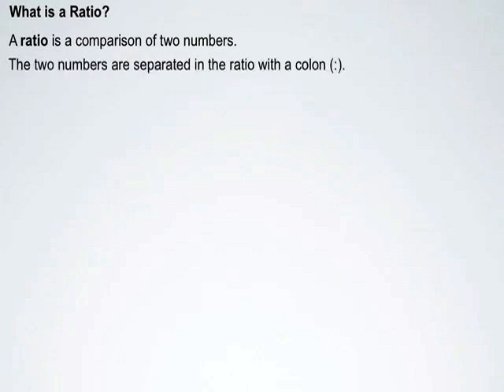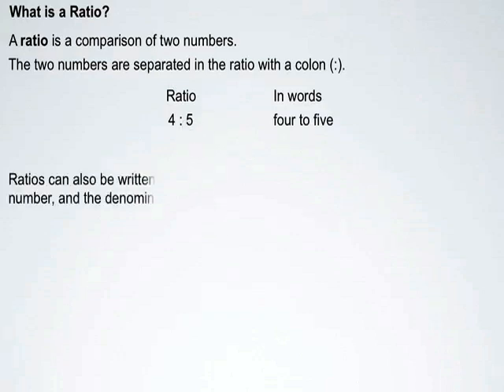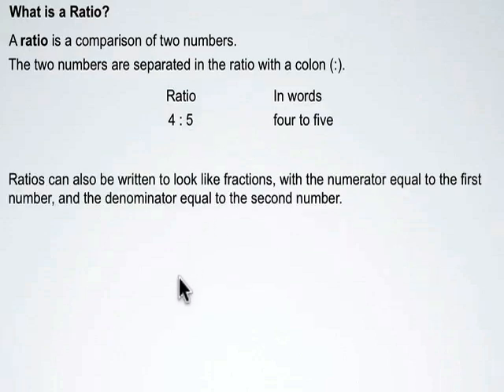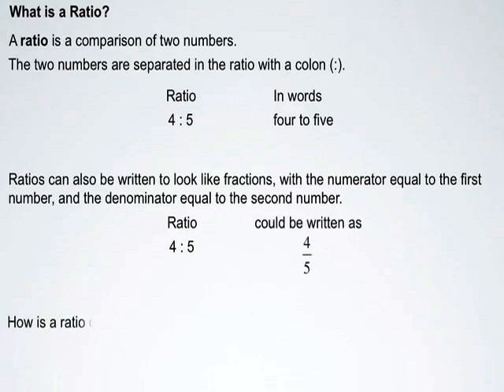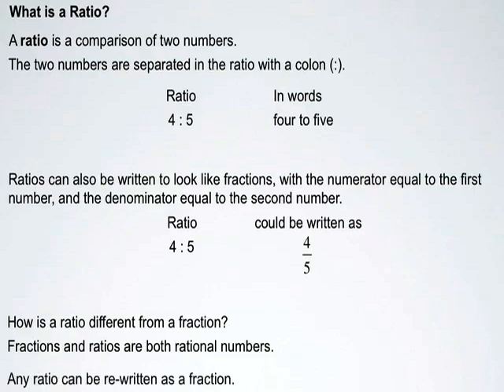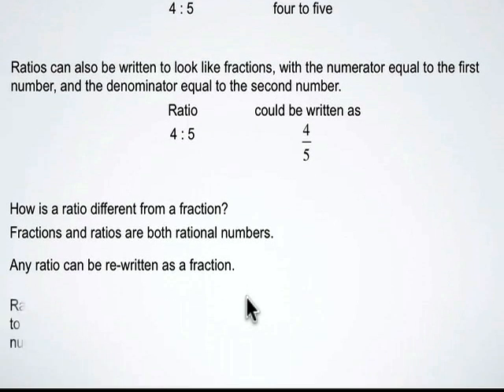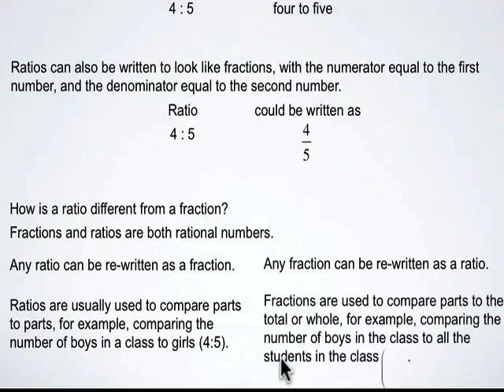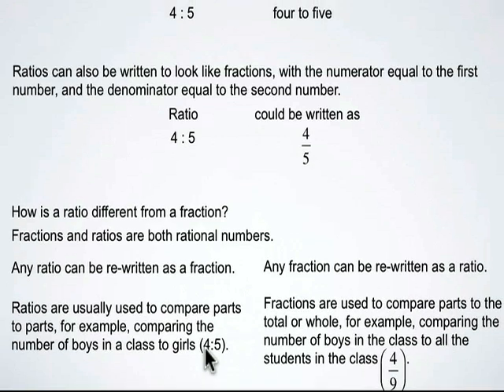Percentage, Ratio and Rates 12